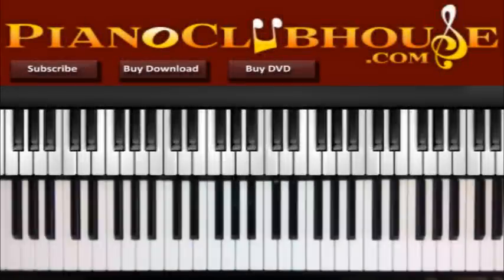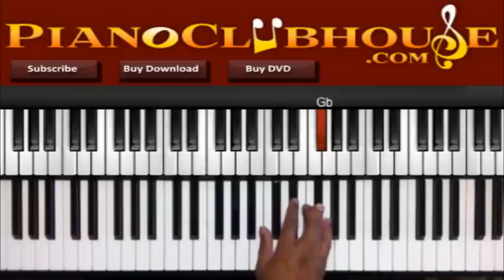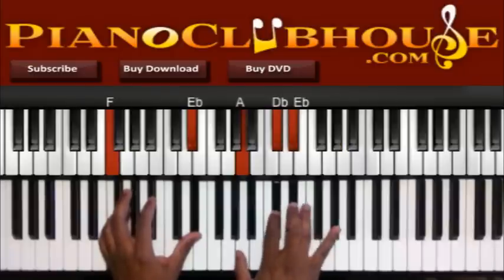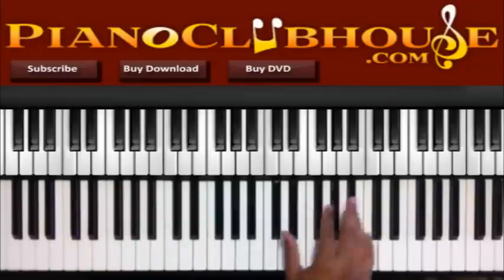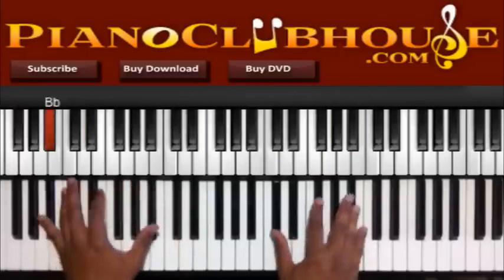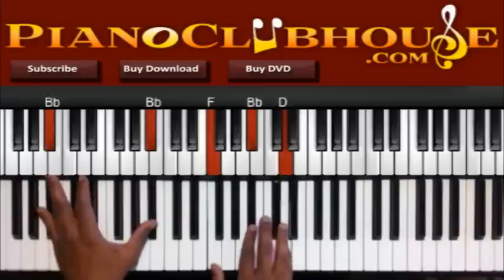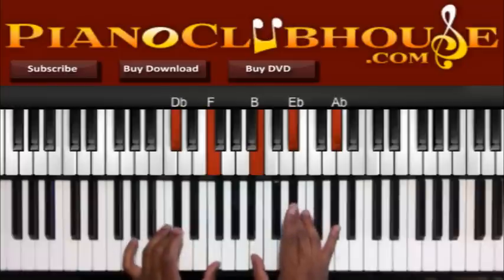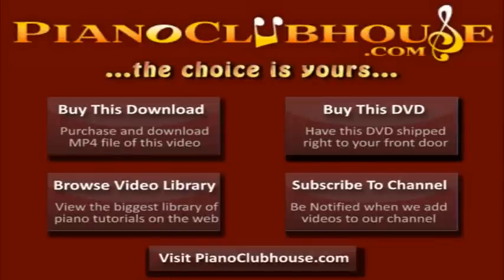♫ How to play "ON TIME GOD" by Dottie Peoples (easy gospel piano tutorial lesson)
This is a tutorial/how to play "ON TIME GOD", by Dottie Peoples. For access to more full-length tutorials, visit PianoClubhouse.com.